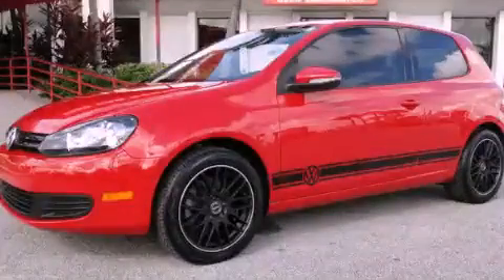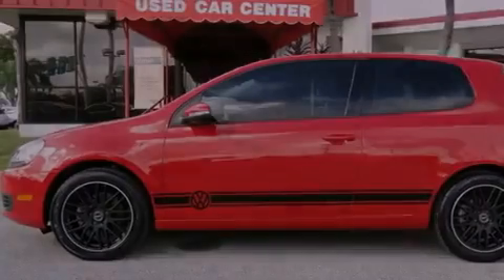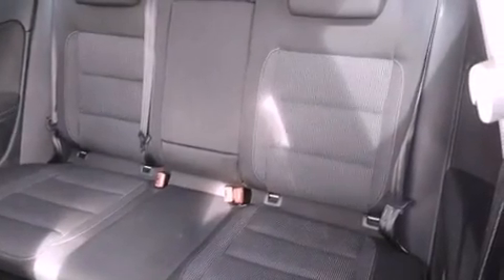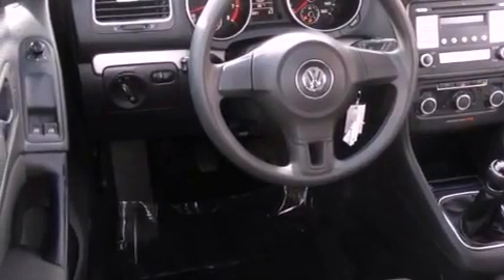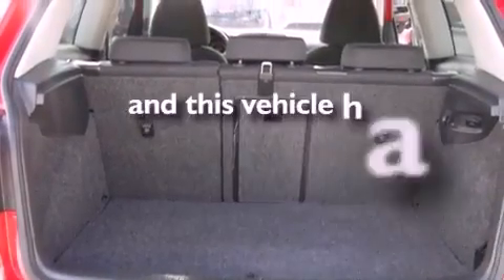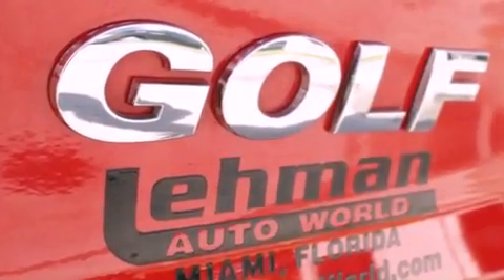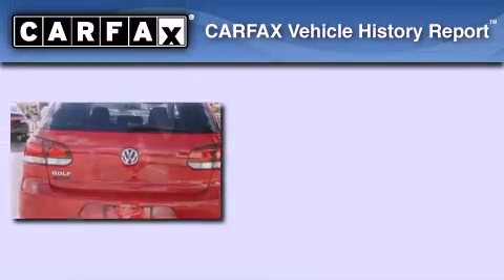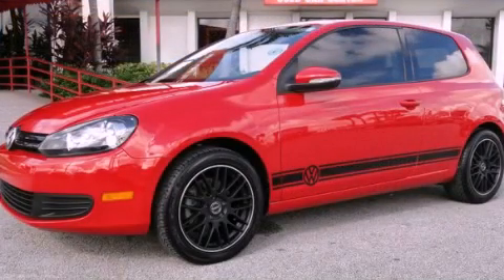2010 Volkswagen Golf Miami FL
We are proud to present this 2010 Volkswagen Golf .

 Year : 2010
 Make : Volkswagen
 Model : Golf
 Engine : (2.5 2dr) dohc i-5
 Trans . : manual 5 speed
 Exterior : tornado red
 Miles : 28,900
 Interior : tornado red

 Lehman Mazda

 2010 Volkswagen Golf Miami FL